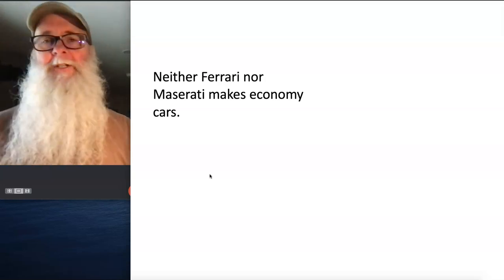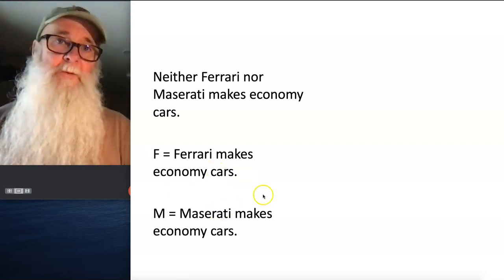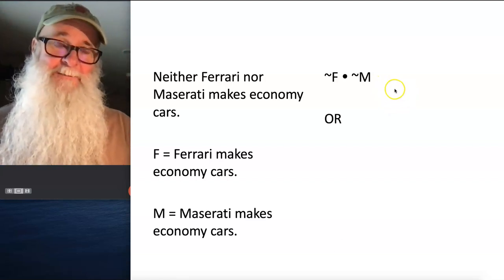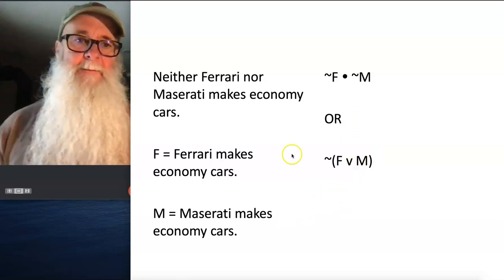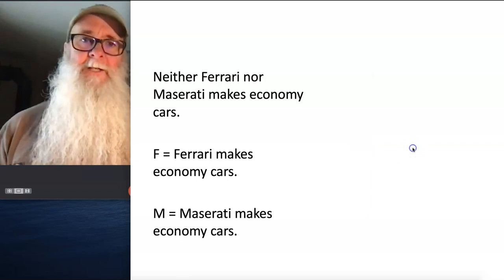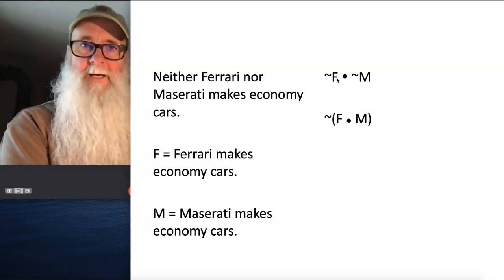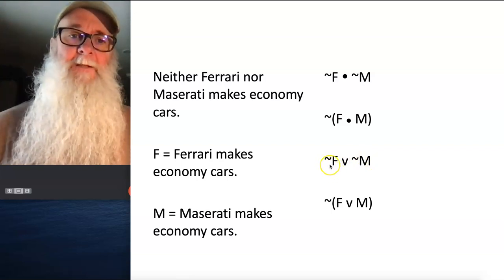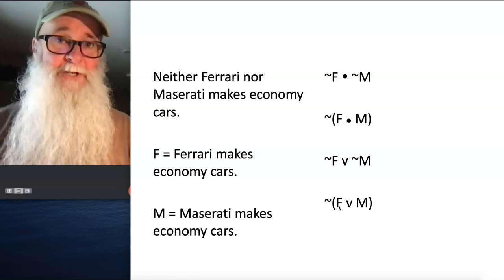Tilde Does Not Distribute